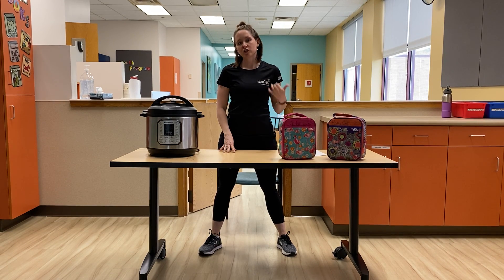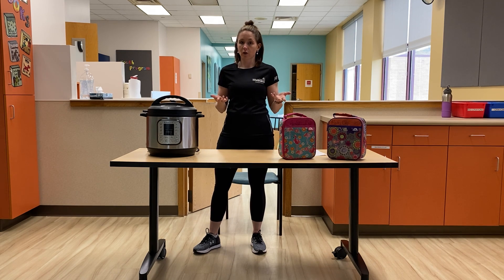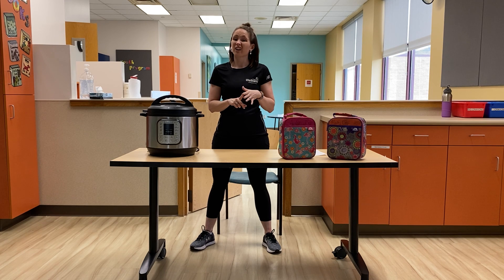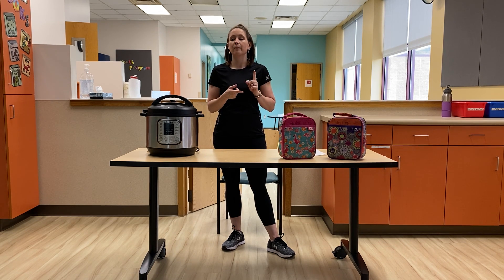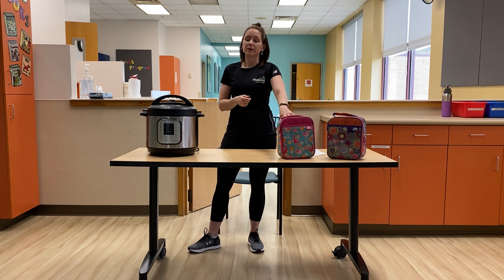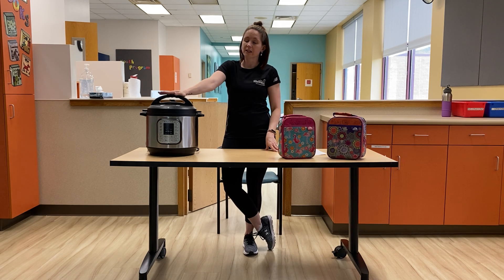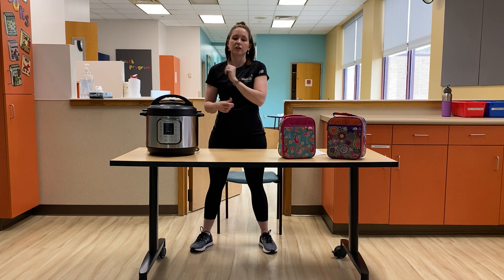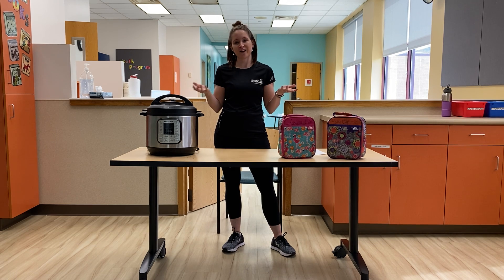Healthy Kitchen Tips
India has three great tips for you to continue your healthy lifestyle in the kitchen!